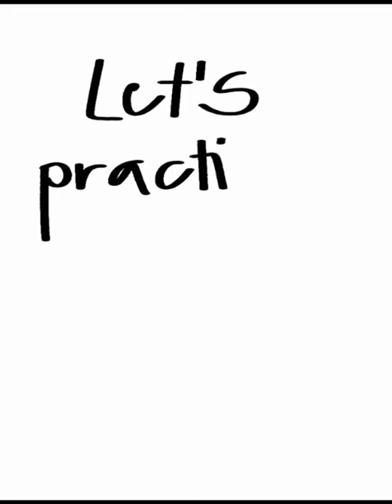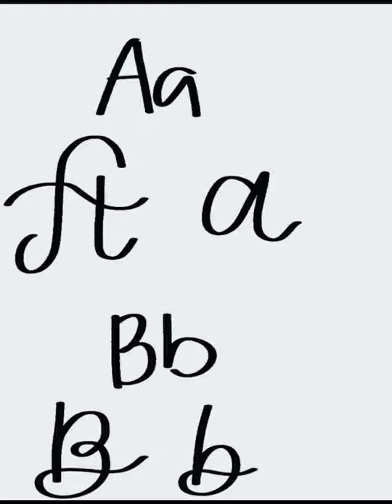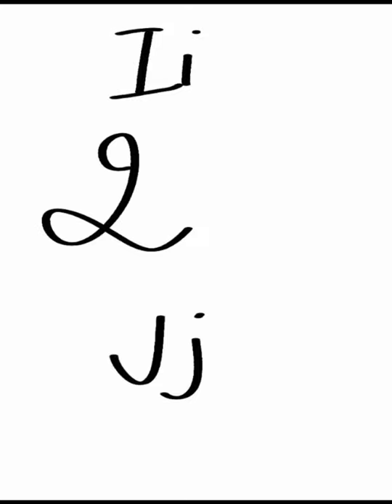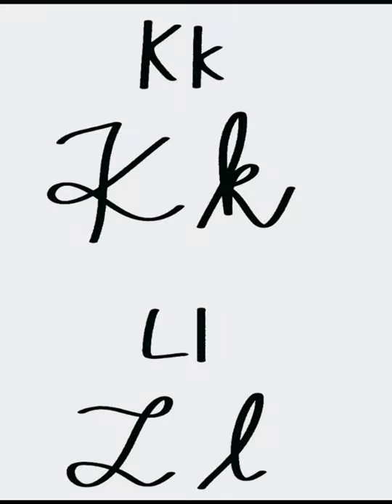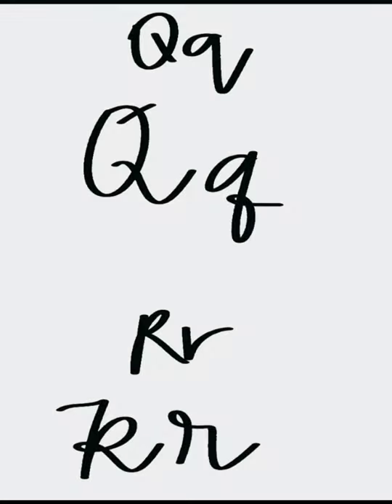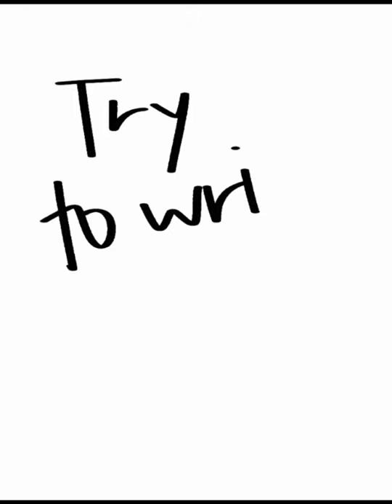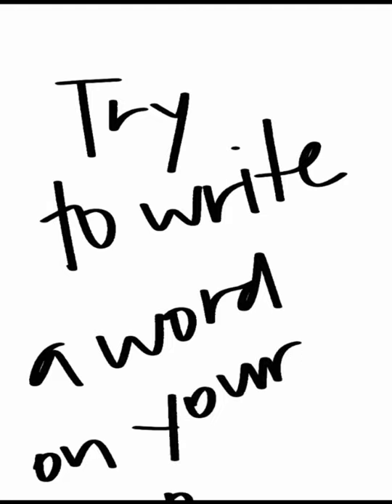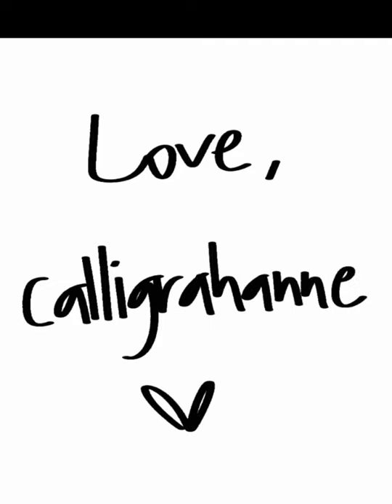Simple Lettering using Infinite Painter // Jehanne Claire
It's been a long time since I've uploaded a video. This video is all about Simple Lettering that you can try with your pen and paper.